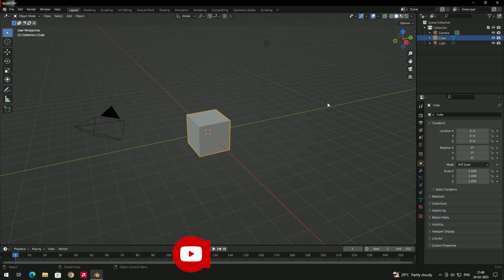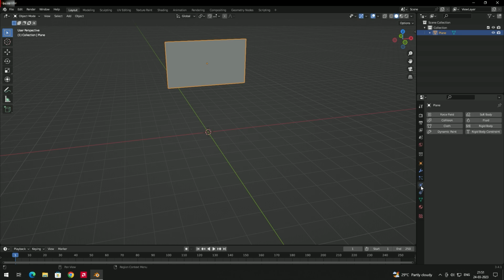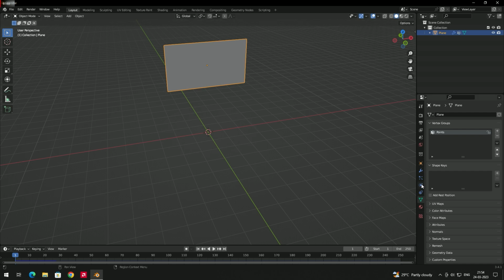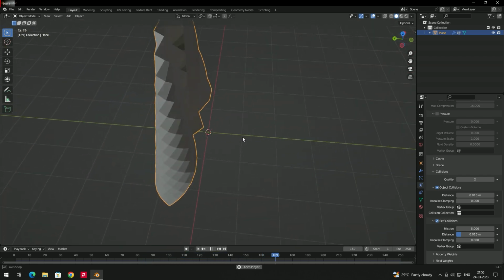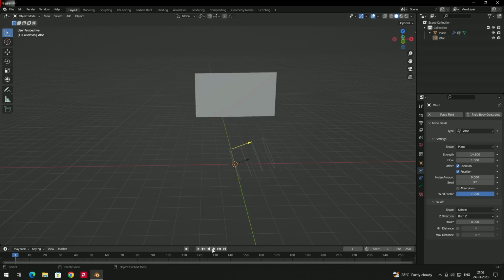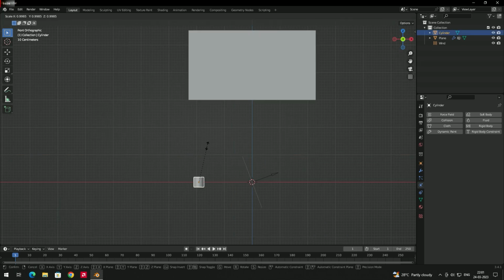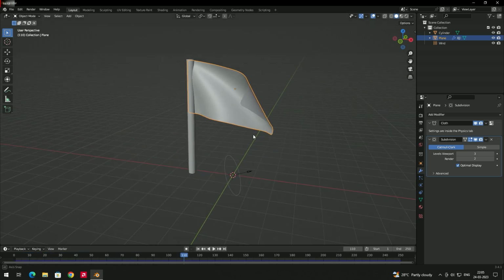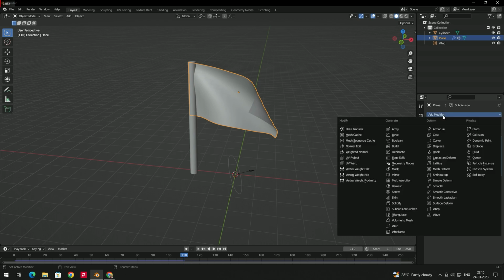Creating Flag cloth dynamic simulation in Blender 3D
This video explains how to create flag dynamic simulation